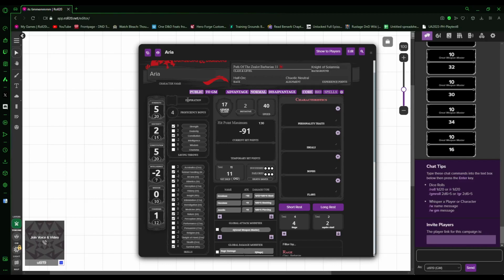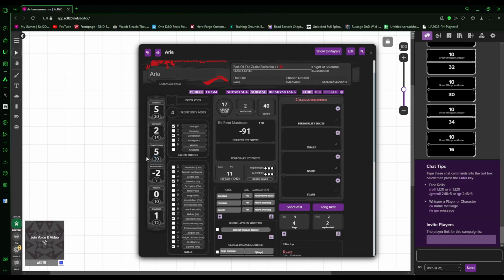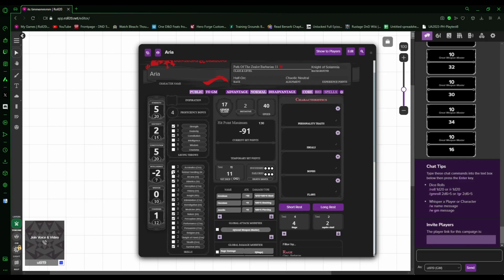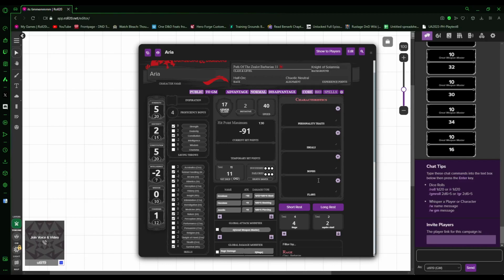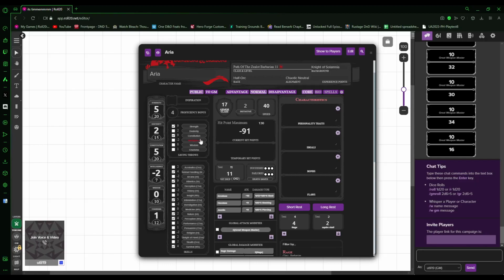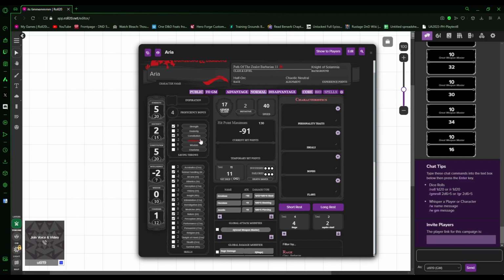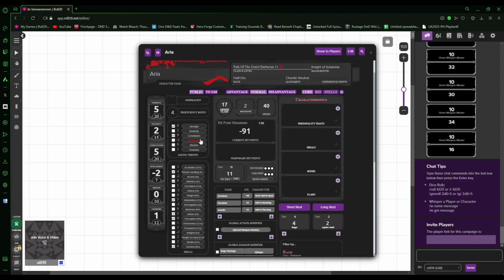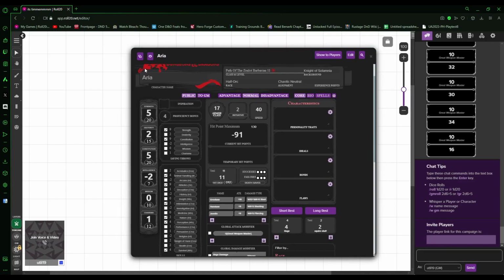EXPLAIN EVERY STAT AND SAVING THROW IN DND 5E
don't know what stats do in DND, well you're in the right place